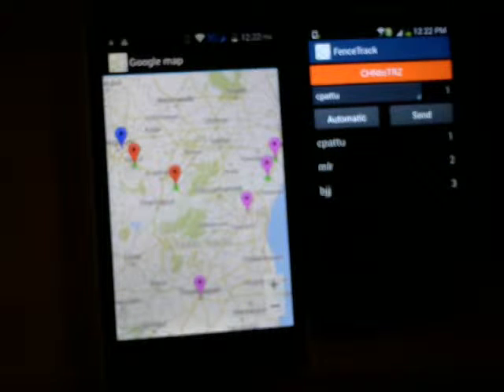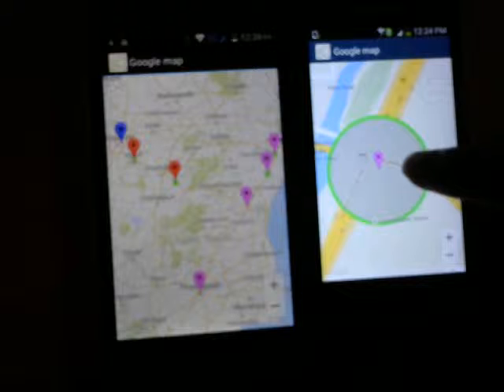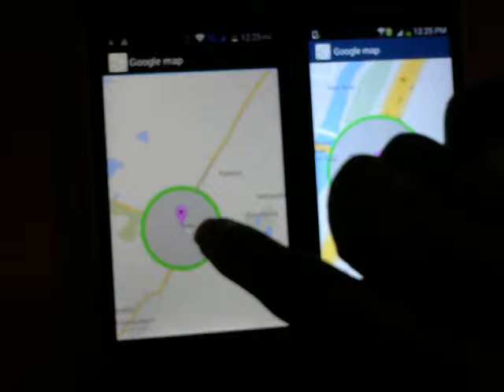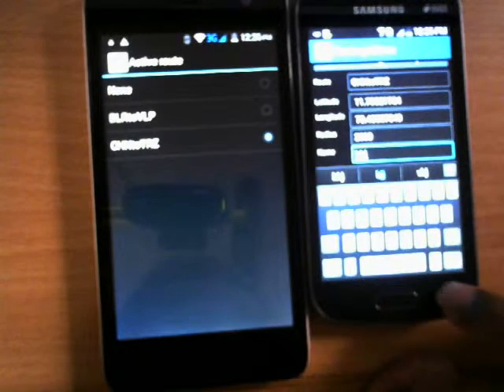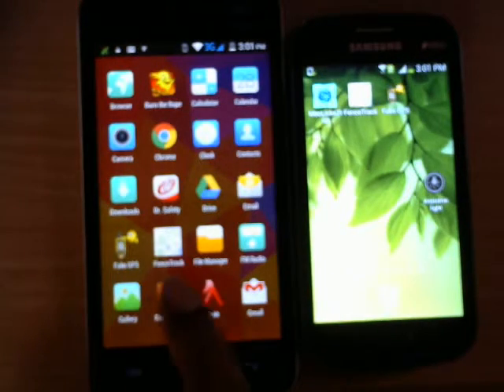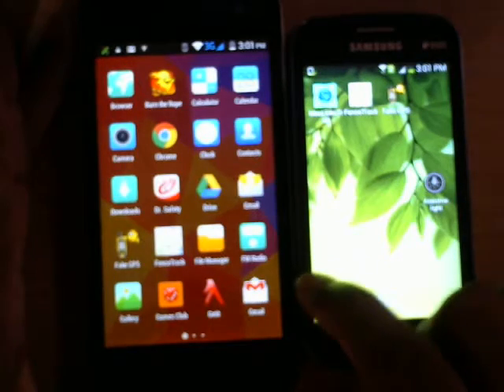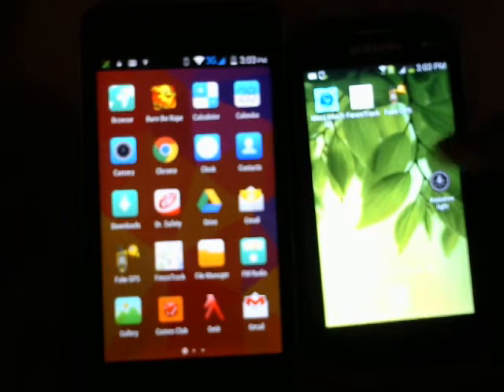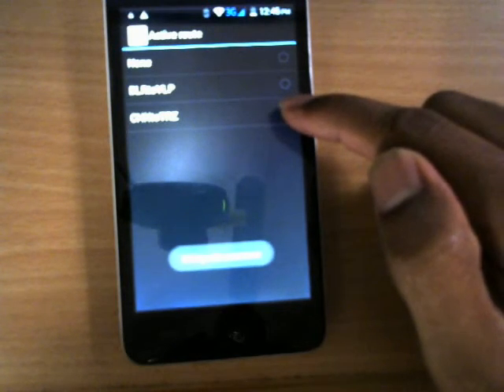FenceTrack Android Mobile Application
This application is used to send automatic alerts to others when you reach a geofence. It can also generate audio alert for yourself when you reach a particular location.Monitor activity(still,on foot,on bicycle,driving and tilting) of the remote user.Get periodic location update from the user. This app is available in google play and samsung apps store